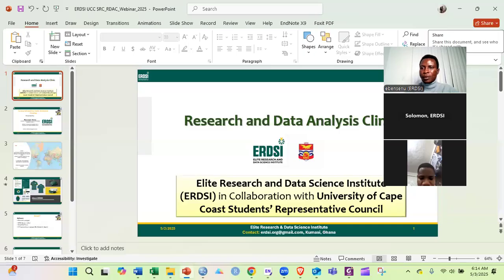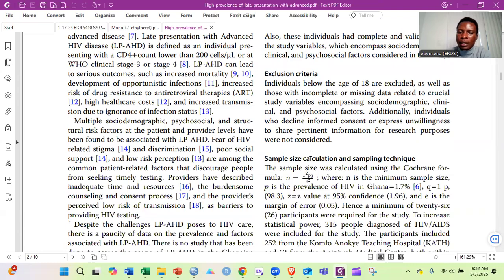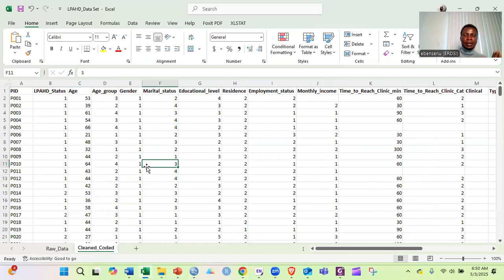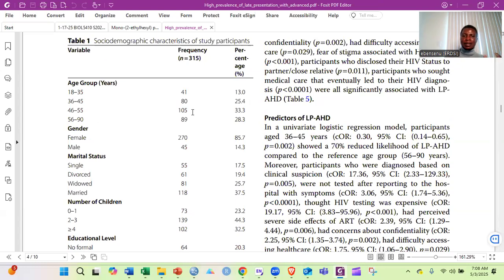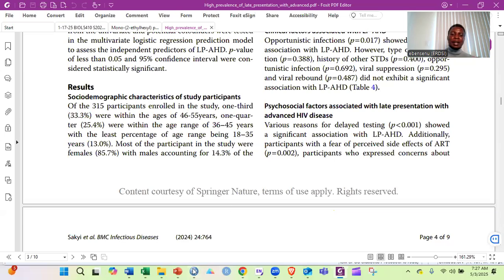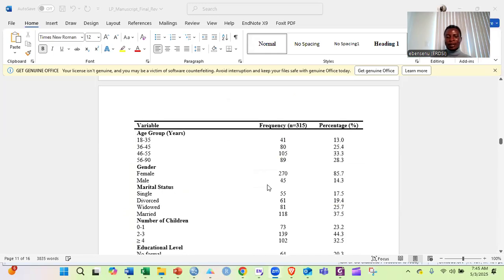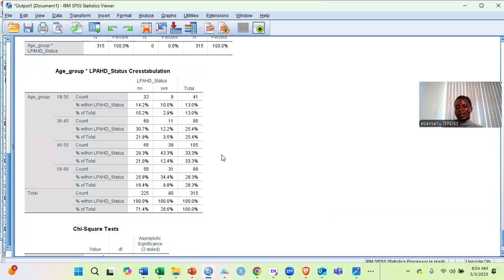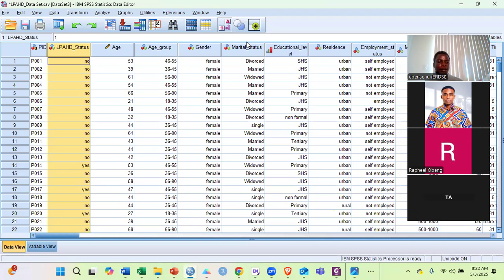Research & Data Analysis Clinic I — Research Design, SPSS Descriptive Statistics & GraphPad Charts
This videos contains detailed analysis of published scientific research paper, descriptive statistics in SPSS version 26 and graphic, charts in GraphPad Prims 8.0